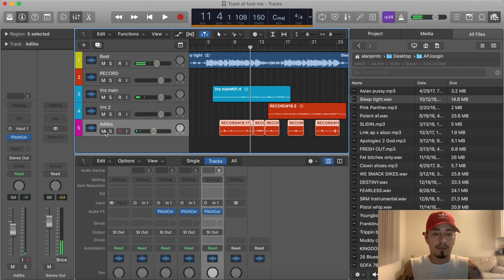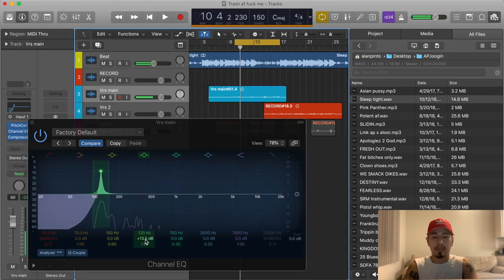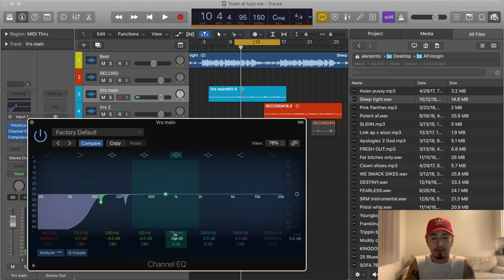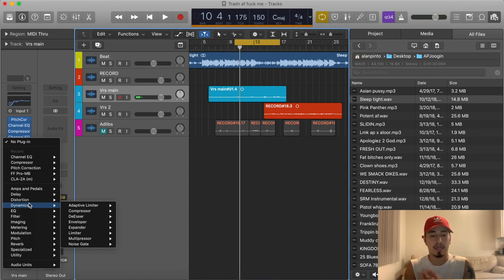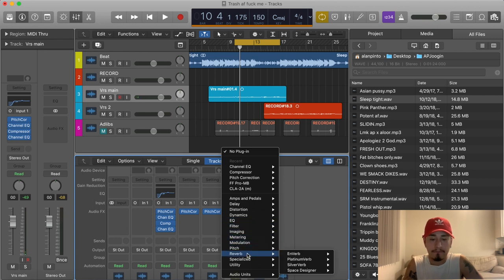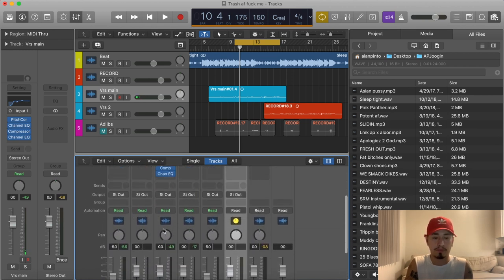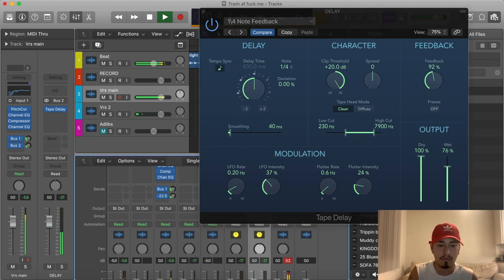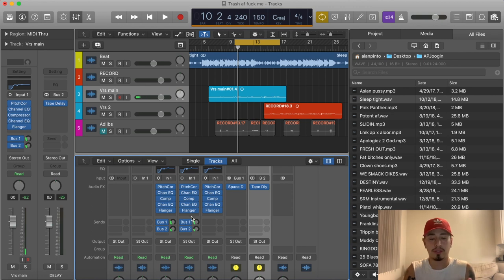HOW TO SOUND LIKE TRAVIS SCOTT - Logic Pro X Tutorial + FREE beat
What's up y'all its your boy MixedByAP. This is another Logic Pro X tutorial, in this lesson I'm gonna show you guys how to mix your vocals to sound like Travis Scott only using Logic's FREE stock plug-ins, the ones that come with Logic.

Check out my Audio Engineering Academy where you go from beginner to expert in 60 days:

HERE'S A FREE TRAVIS SCOTT TYPE BEAT ANYONE CAN USE! -

*Full intro to Logic Pro X tutorial coming soon*